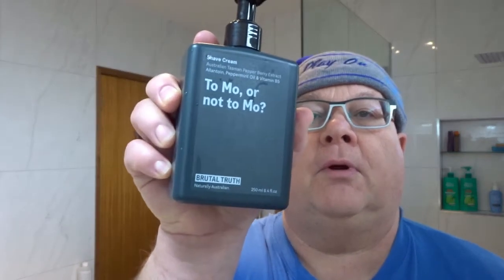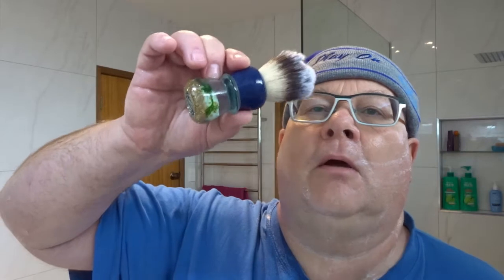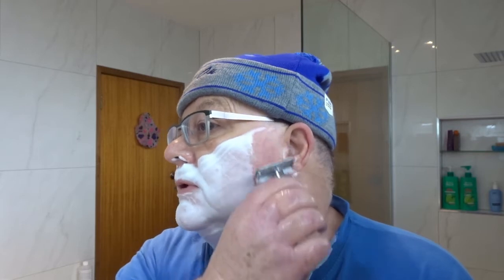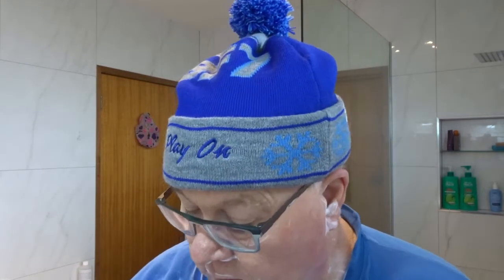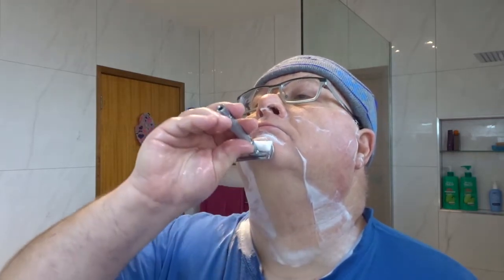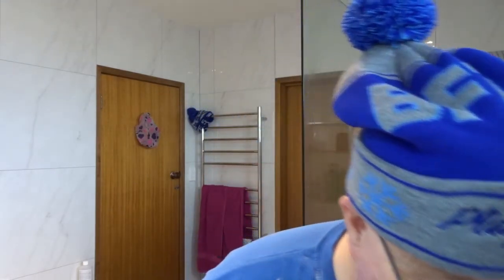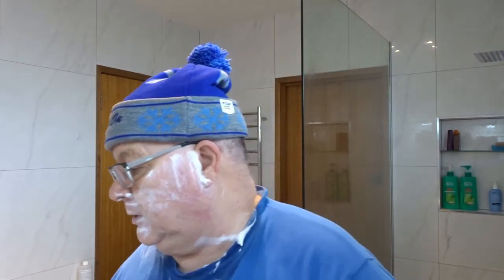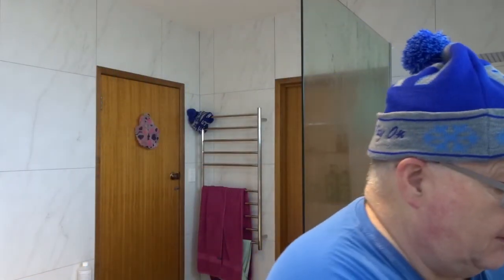Aussie Wednesday with Brutal Truth "To Mo or Not To Mo?" Shave Cream and Yaqi "Atlantis"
Aussie Wednesday - today’s soap is something I picked up in Woolworths on sale: Brutal Truth Shave Cream “To Mo, or not to Mo?”, a completely Vegan base with all natural ingredients and essential oils. Comes in a 250ml plastic pump bottle, good value RRP $13 although I paid about $8.

The Shave cream has a quite runny consistency so is designed for brushless application, however, I was able to generate a lovely rich glossy lather quickly in my bowl.  IMO lather performance was surprising good for the price, great slickness, cushion and residual. To me the cream has quite a bit of scents present that is quite pleasant, I get Citus, Florals, Wood and Spice from the lather, strength is light to medium. The Yaqi + Rapira Swedish SS blade was a great combination giving an easy clean, smooth DFS with no irritations.
* Brutal Truth:
Pre Shave:  Artisan Dan Shave Soap (Olive oil based) (A)
Brush: Yaqi “Atlantis” with 24mm BEAUX Silvertip HD Knot
Soap:  Brutal Truth Shave Cream “To Mo, or not to Mo?”(A)
Bowl:  Yaqi
Razor:  Yaqi Adjustable V1, set to just below 2
Blade:   Rapira Swedish SuperSteel (2)
Splash: Thayers Witch Hazel followed by Blue Stratos AS (A)
Balm: Lucky Tiger Vanishing Cream
Moisturiser: Nivea for Men
(A) = Australian Made